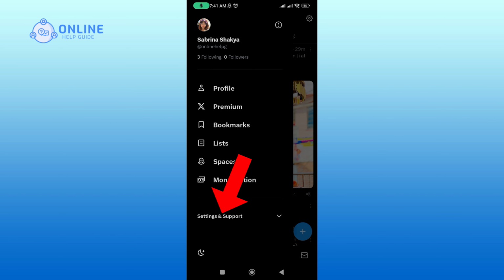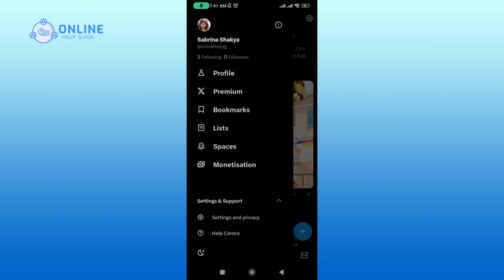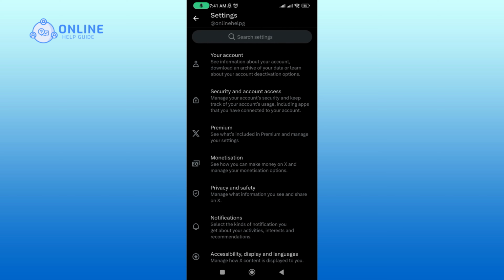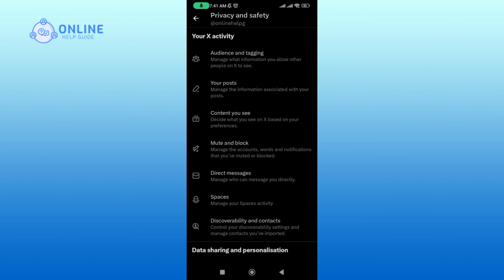How to Hide Tweets on Twitter? 2024 (Quick & Easy) | Twitter App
Need to hide some tweets? This video will walk you through the steps to hide your tweets on Twitter. Learn how to keep certain tweets private and control who sees your posts. Manage your privacy easily and tweet with confidence!

Chapters
00:00:00 Intro
00:00:16 Hide Tweets on Twitter
00:00:07 Outro